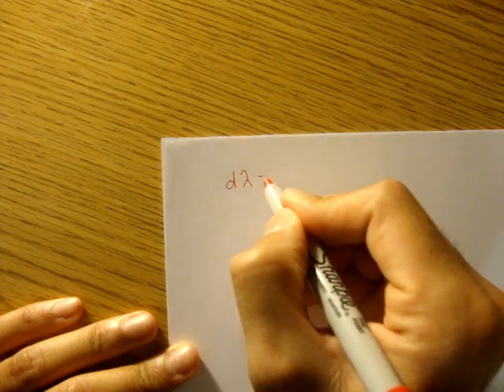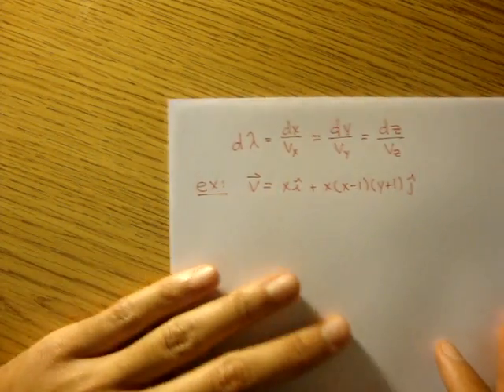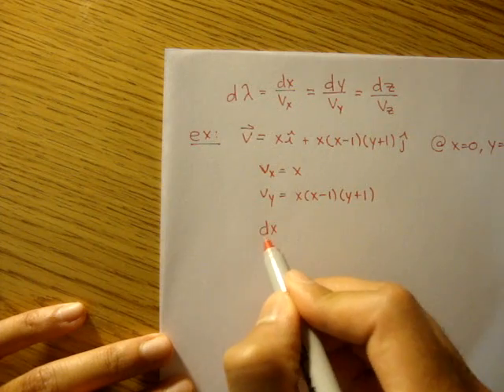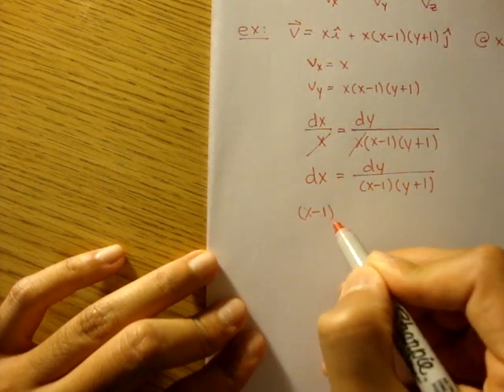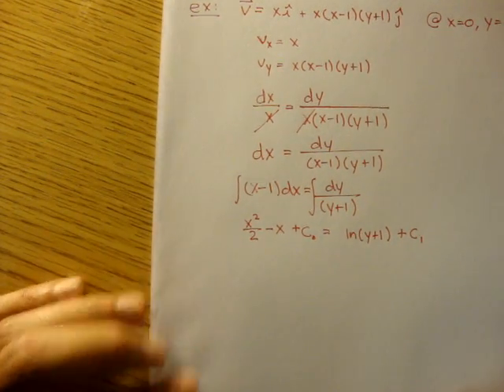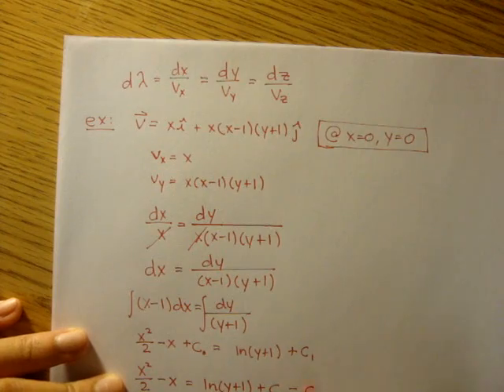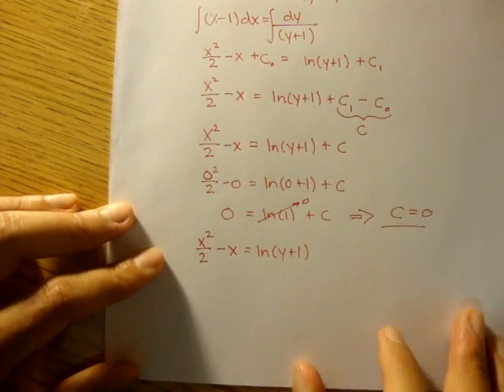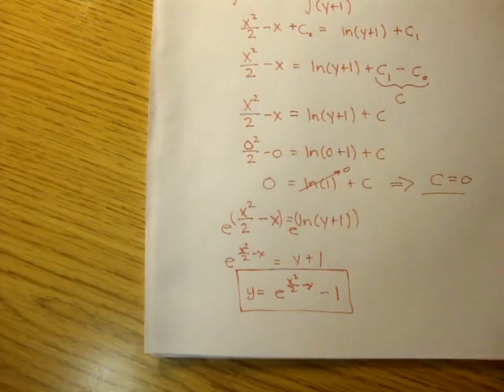Streamline Equation: Example 1 [Fluid Mechanics #6]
Here is a simple streamline equation example. Its more calculus than anything.